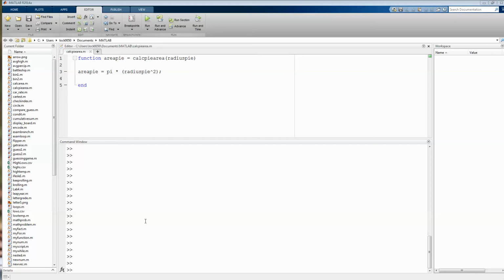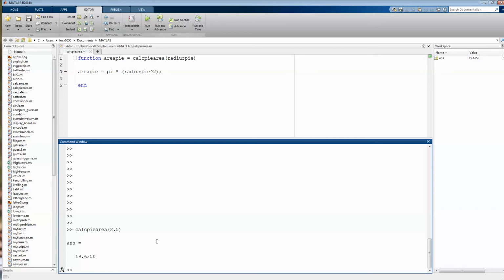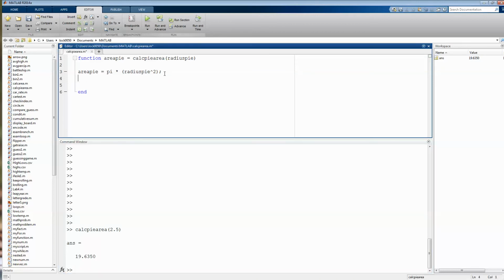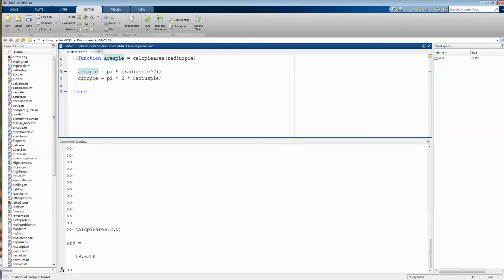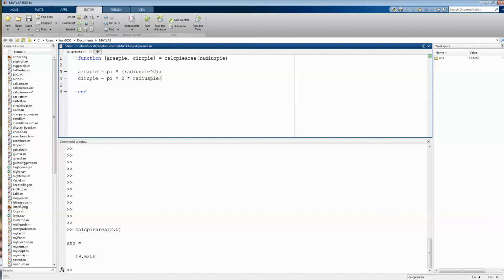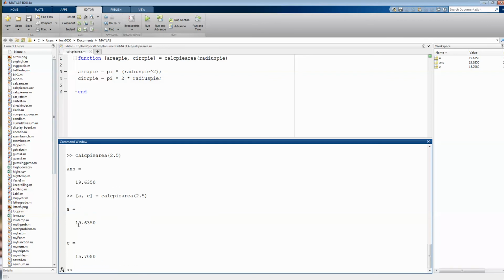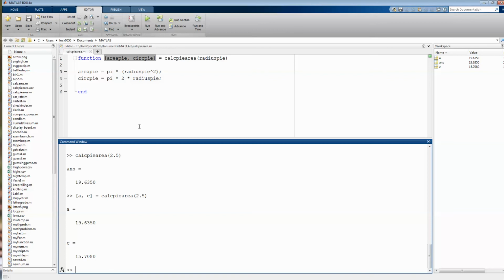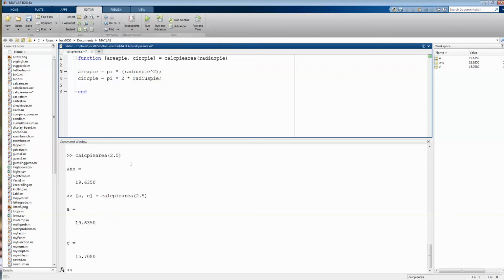CISC 130: Multiple Return Values in MATLAB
This video shows you how to write a function with multiple return values